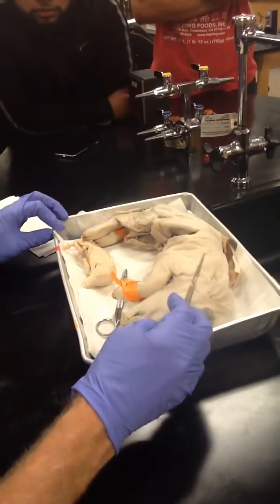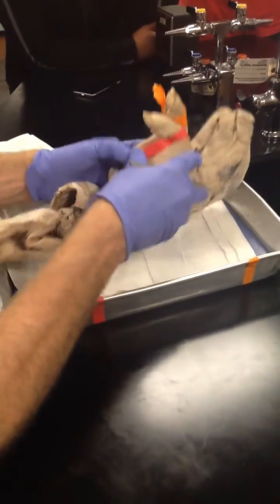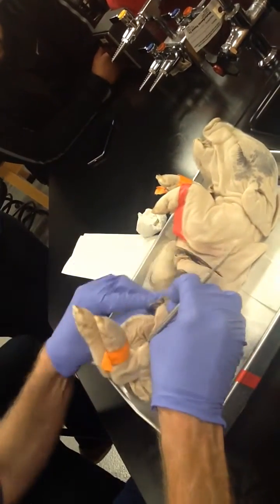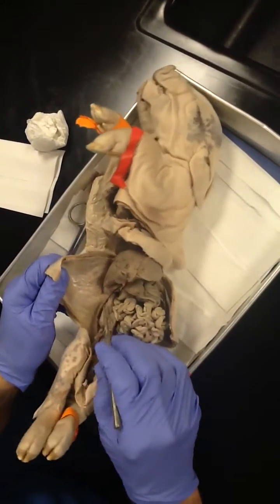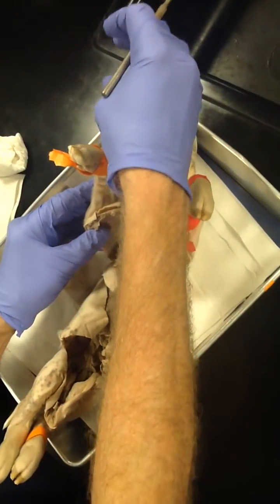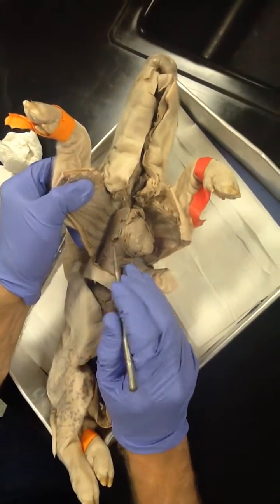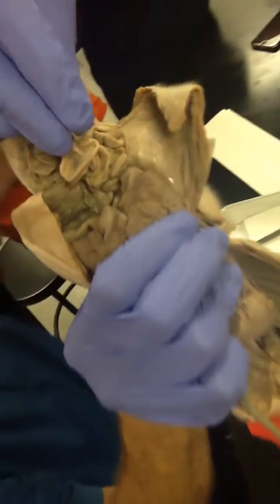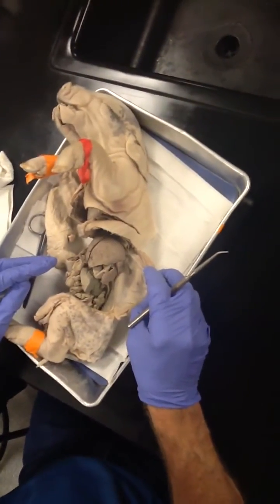Serous Linings of Pleural and Abdominal Cavities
Thanks to Ashley Jean-Baptiste for this video!  in fetal pig, shows principal organs of pleural and abdominal cavities, along with serous linings--parietal pleura, visceral pleura, parietal periteoneum, visceral peritoneum and mesenteries.